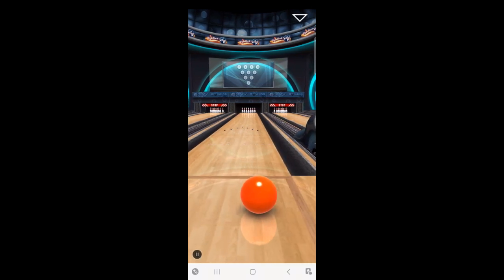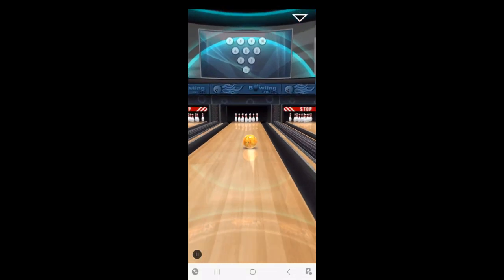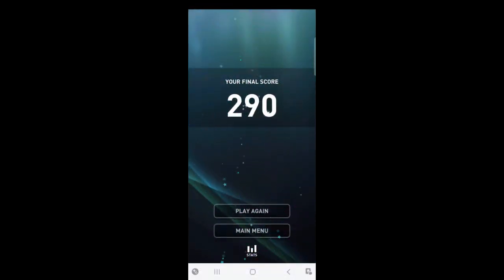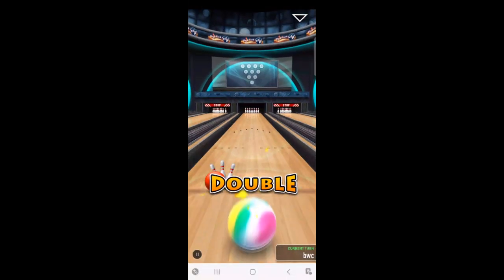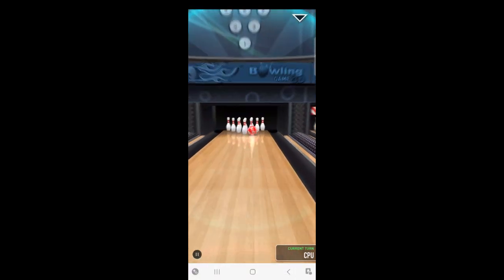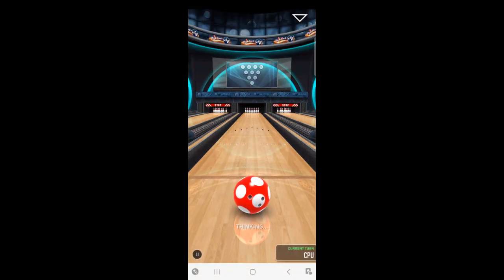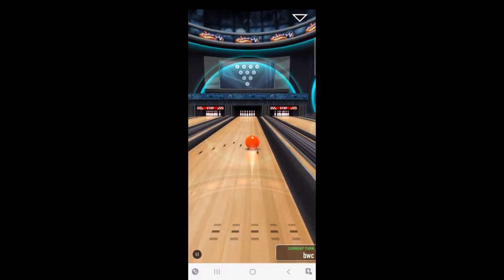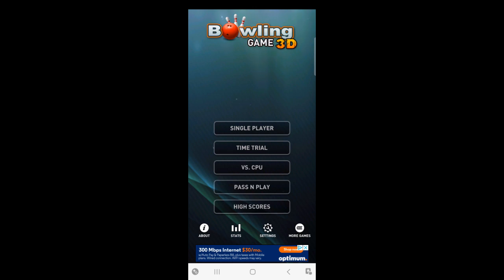How To Play 3D Bowling Game on Your Cell Phone FREE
This is the best and most realistic 3D bowling game on the Android phones. It has incredible 3D physics engine and effects.

Be the world's best player in 3D bowling game. How many consecutive strikes can you score?

Game Features:
- Stunning 3D graphics
- State-of-the-art 3D physics engine for real pin action
- 5 outrageous bowling scene
- Multiple bowling balls in each scene
- Detail stats tracking

How to Play:
1. Drag the ball to the left or right to position the ball for your throw
2. Flick the ball with your finger to bowl
3. Gesture a curve the screen to throw a hook ball

Lego Kits